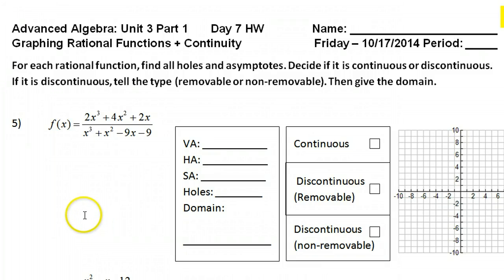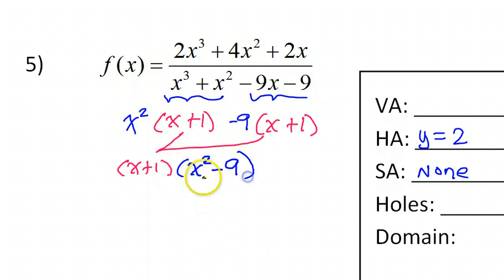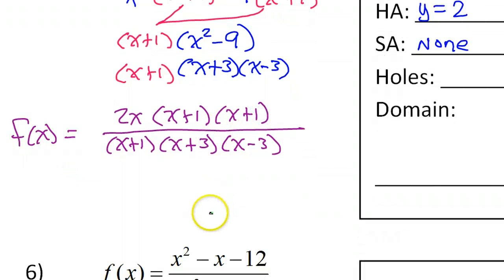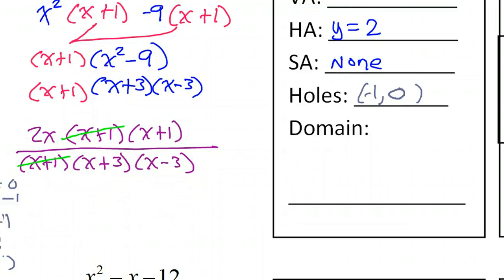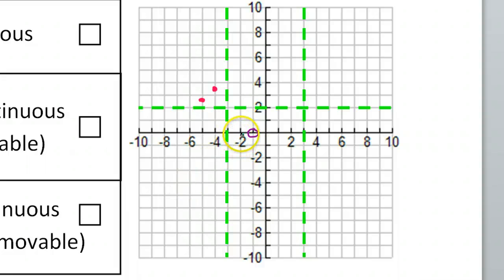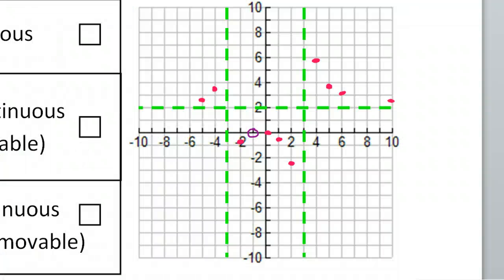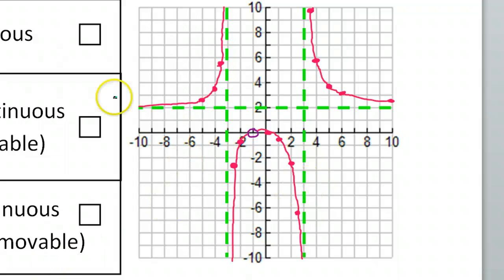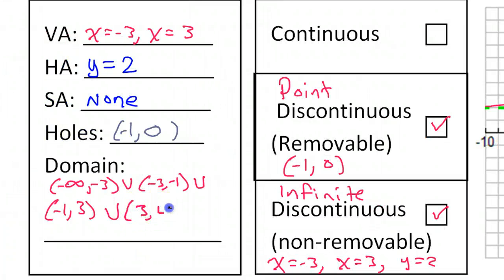Day 7 HW #5 Graphing Rational Functions + Continuity